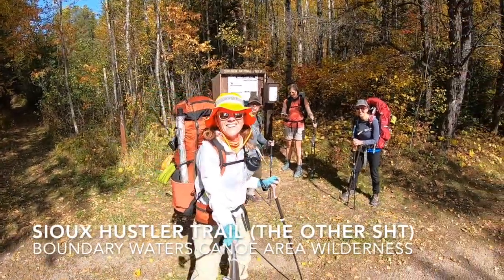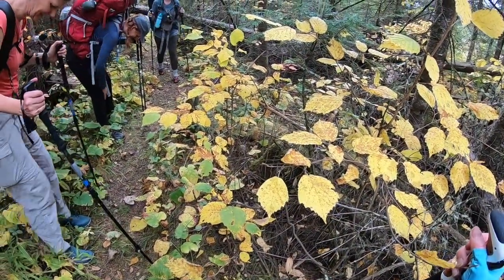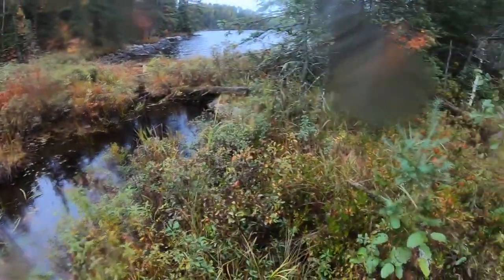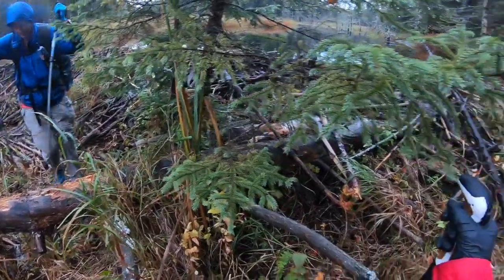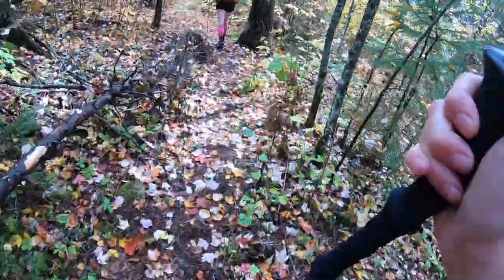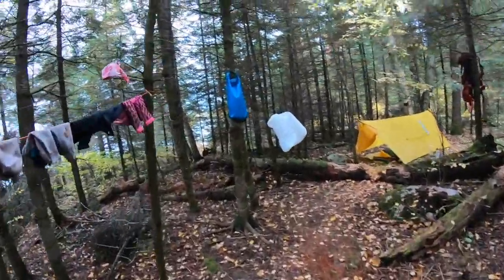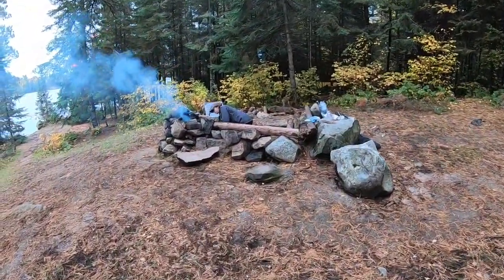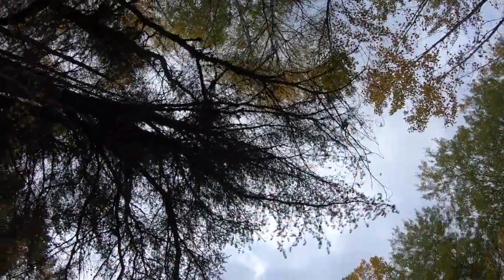Fall Backpacking in the BWCA: Sioux Hustler Trail (The Other SHT)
TRIP DETAILS:
LENGTH 35 miles (according to our GPS)
DIFFICULTY rated difficult due to navigation, overgrown/detoured trails and remote nature.
DATE HIKED September 25-27, 2020
MAIN FEATURES The Sioux–Hustler Trail is a rugged hiking loop in the Boundary Waters Canoe Area in Northern Minnesota, near the Canadian border. This area is mostly known for its paddling trips, and traveling in the Fall was an optimal time to visit due to lack of bugs, cool weather and pristine views of the forest changing color. Hikers should be aware that most sites are also accessible by canoe and camp inhabitants are not required to share campsites (so, go mid week or get to camp early to get a spot!) The trail is muddy, rocky, re-routed by several beaver dams and does not include any navigational signing. Water is plentiful, as the trail circumvents the following lakes and rivers: Little Sioux, Lower Pauness, Loon, Pageant, Range Line, Hustler, Emerald, Shohola, Agawato, Heritage, Lynx, Little Shell and Shell Lake. Moose are common in the area, and if you listen closely, you may hear wolves or coyotes howling at night.

LINKS:
Wandering Pine Trip report:

Happy Trails!
~WP